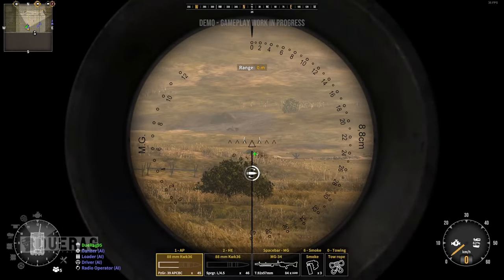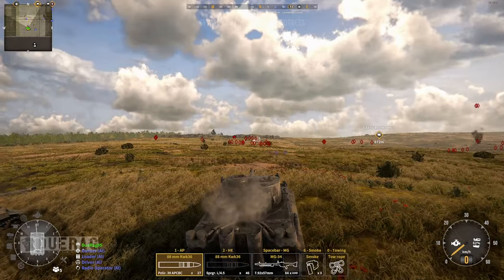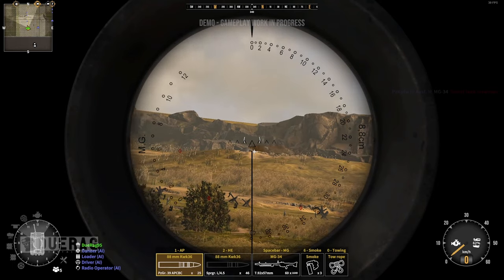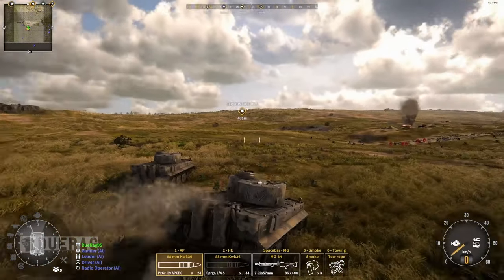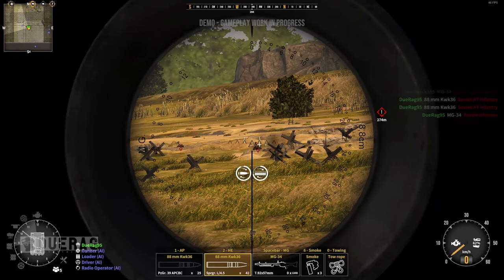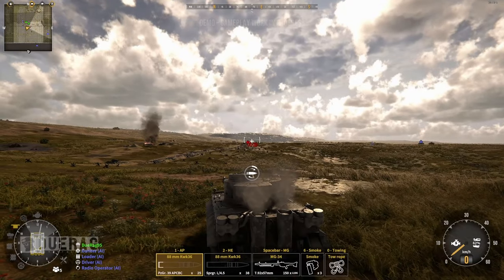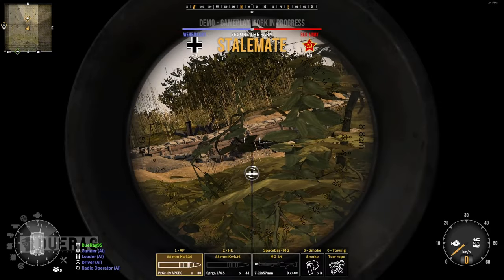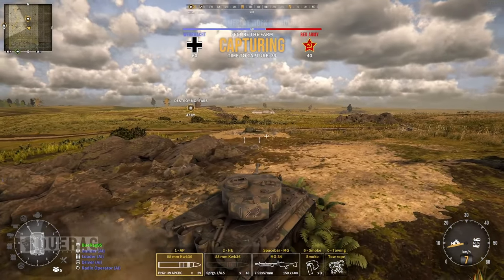Rolling Through Russia With My Tiger (Tank Squad Demo)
What is Tank Squad?
Tank Squad is a tactical-combat action game. Take part in big tank battles during World War II. Play single-player or coop (4 players). Repair your tanks, replenish supplies, manage the crew and get back to the action!

Songs Used;